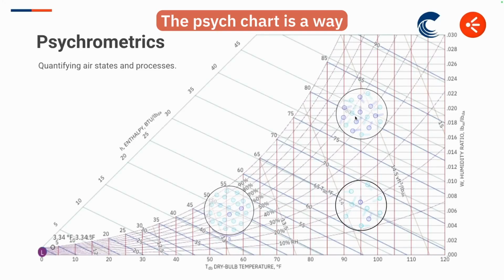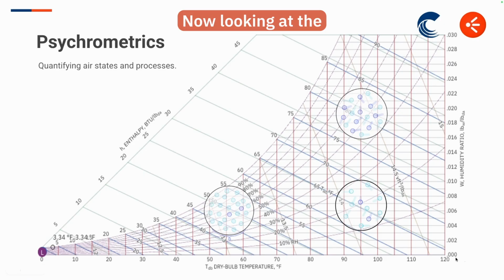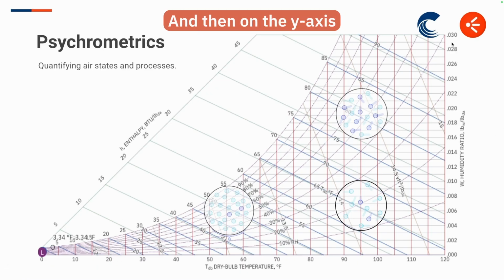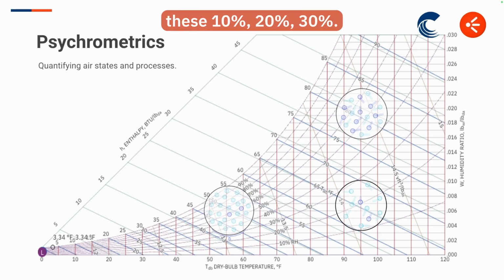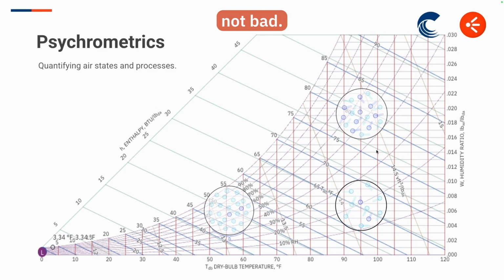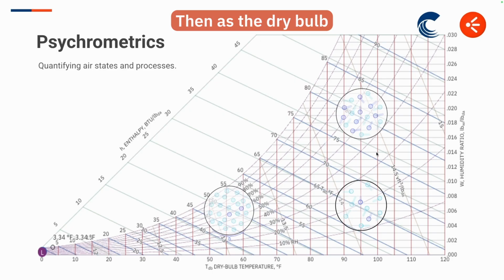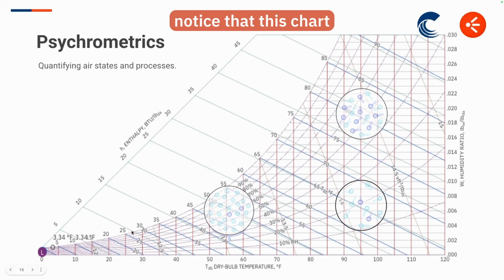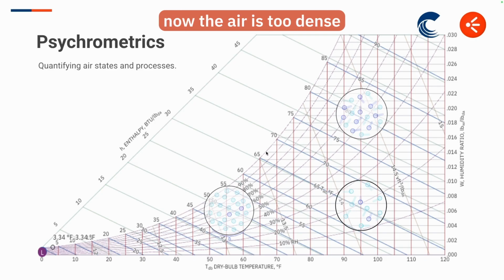Training Short: Reading a Psych Chart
An excerpt from recent training – breaking down the psych and understanding air states.